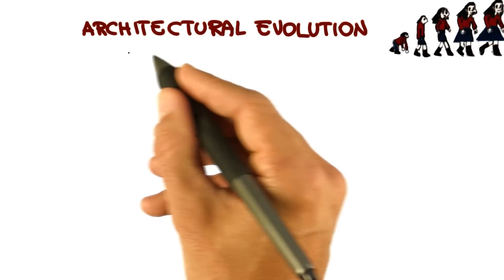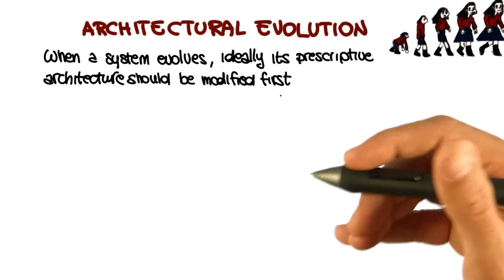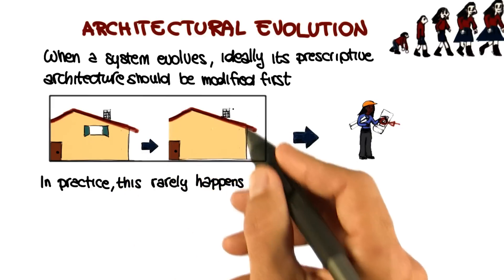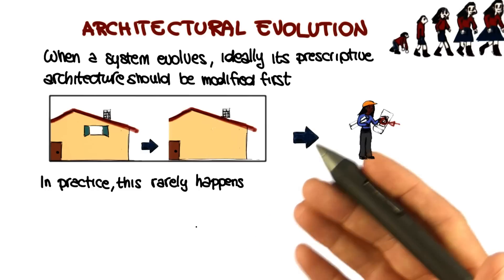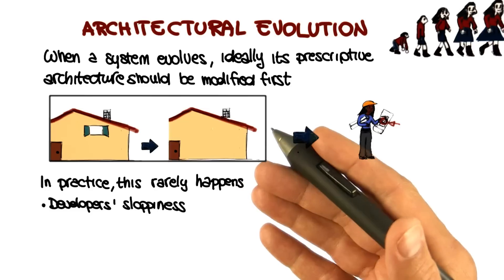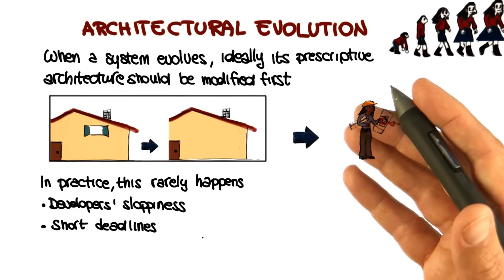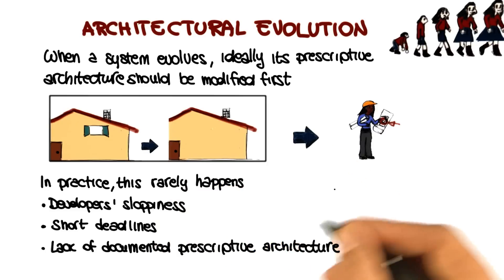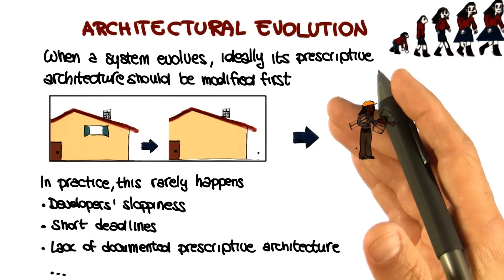Architectural Evolution - Georgia Tech - Software Development Process